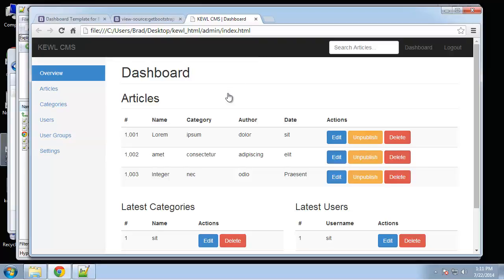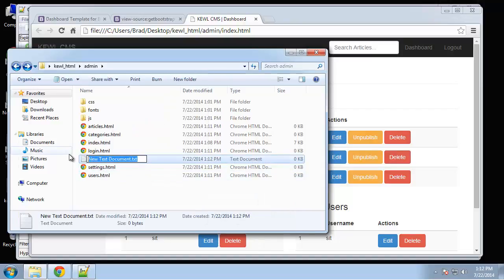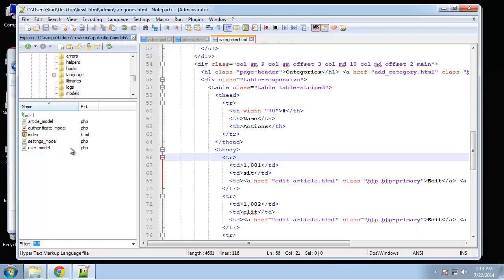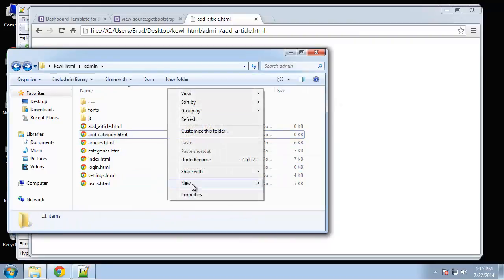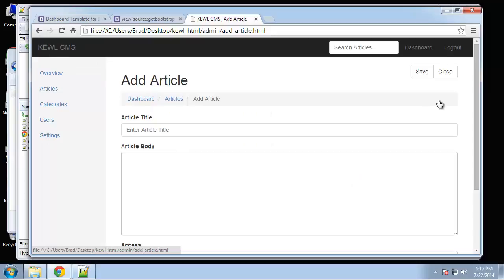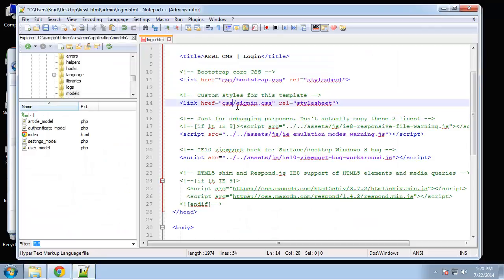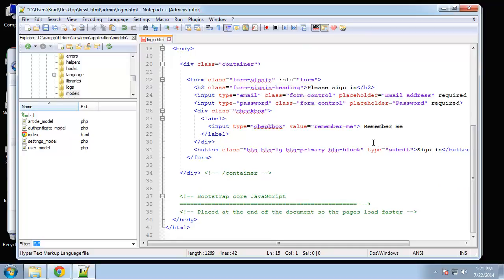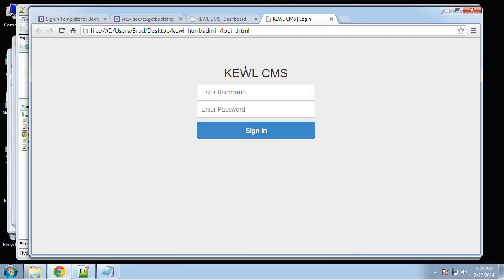10 72 PHP and MySQL Inner page and Login UI